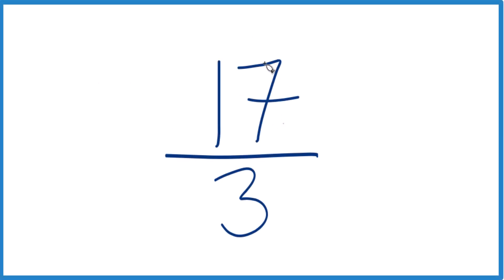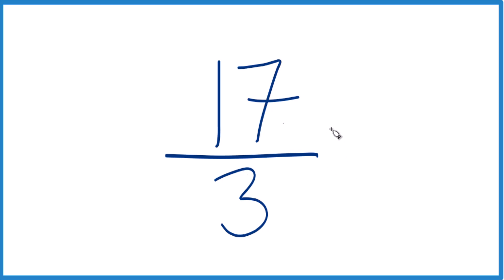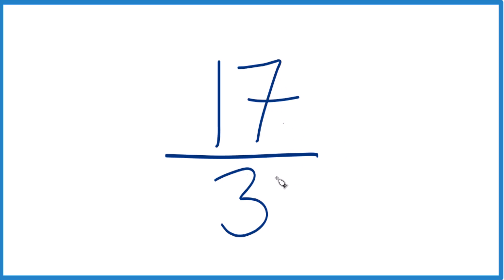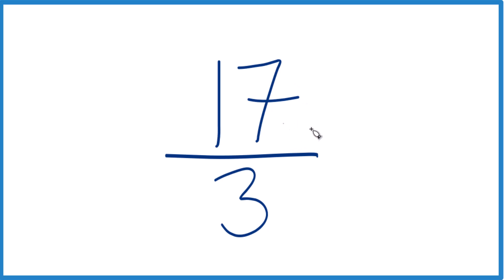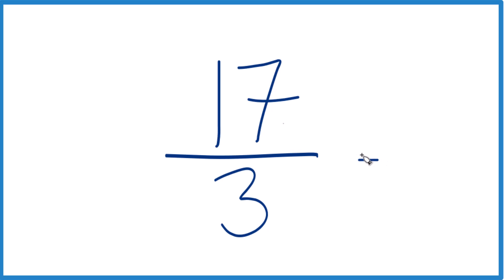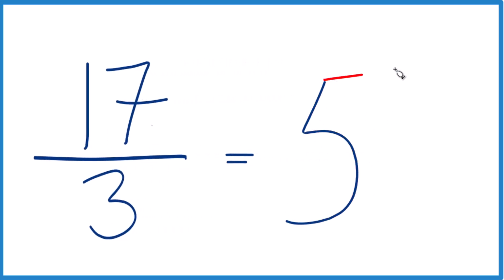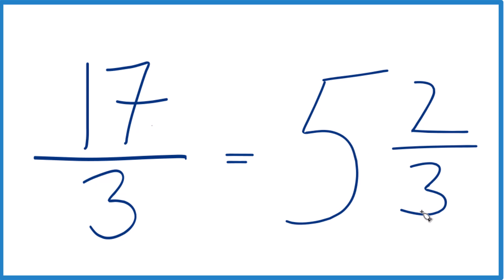How to Simplify the Fraction 17/3 (and as a Mixed Fraction)